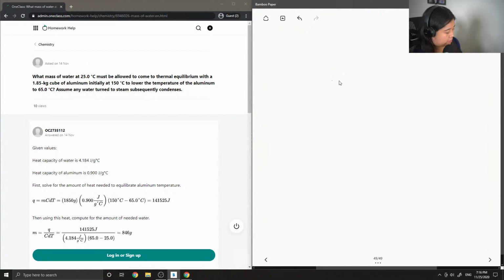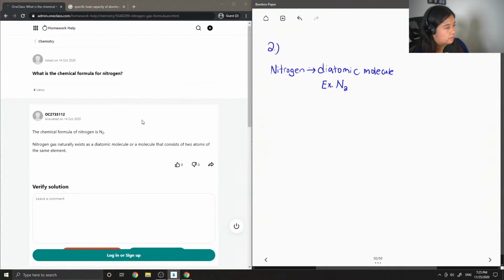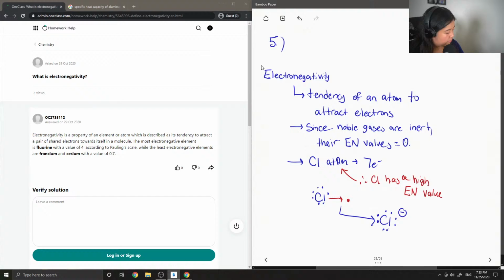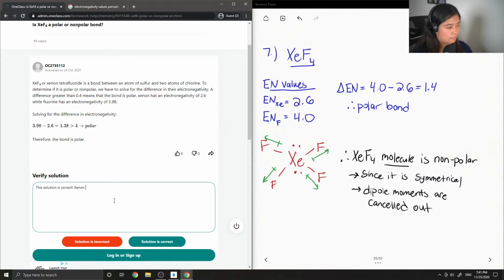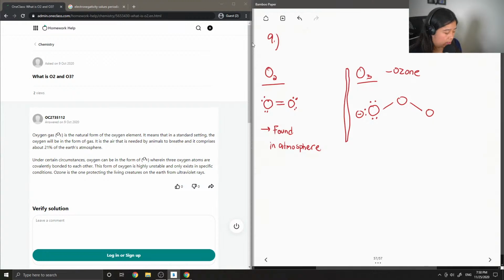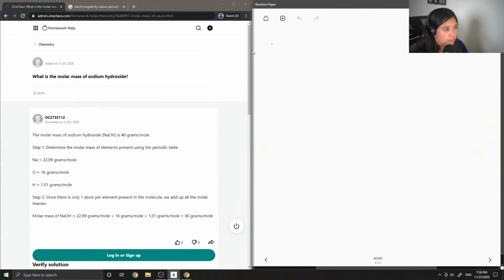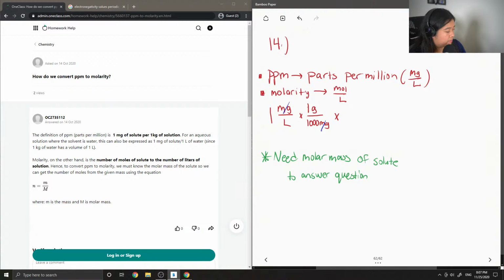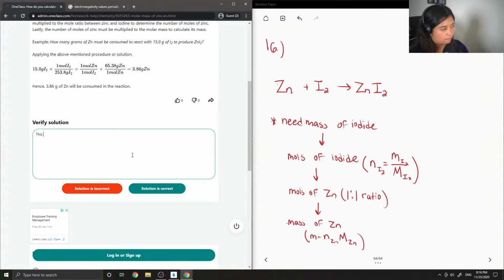Q&A with Donna - Popular Chemistry Questions